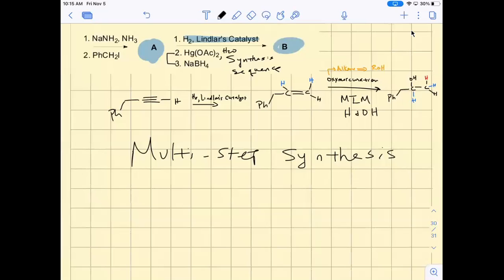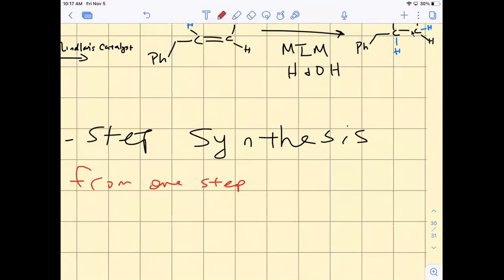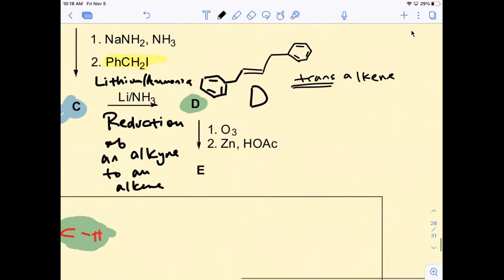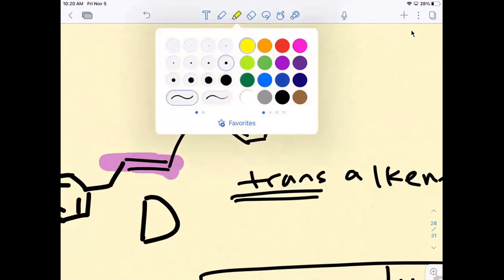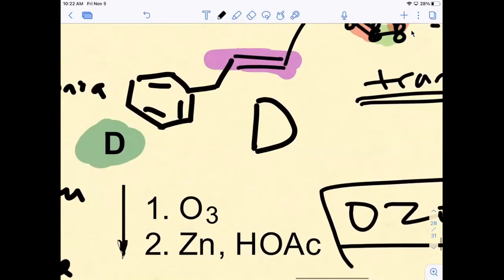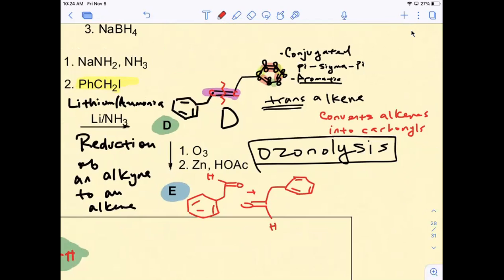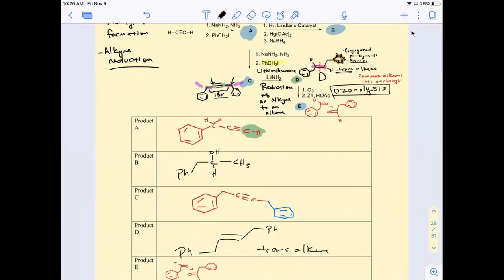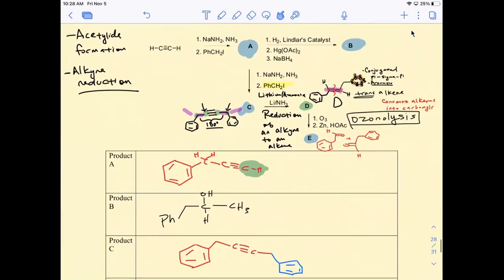CHEM 320 11-5-21 Alkynes final